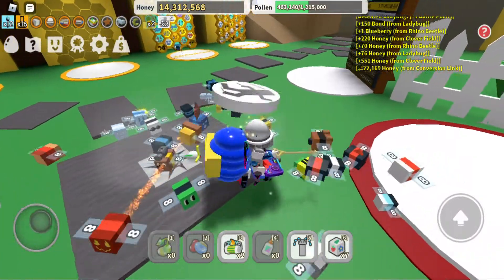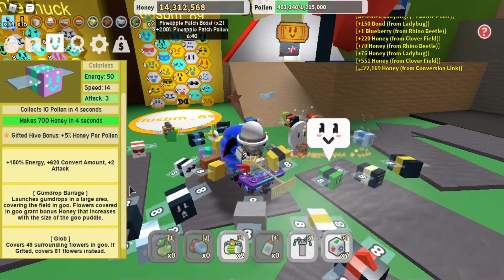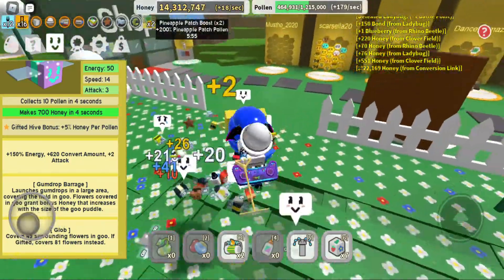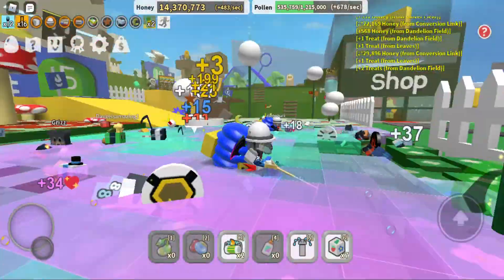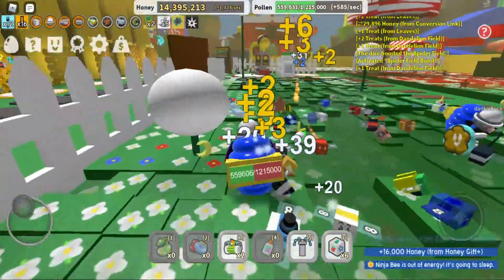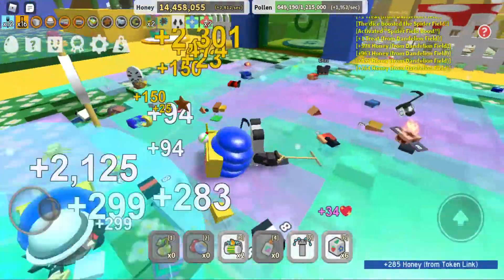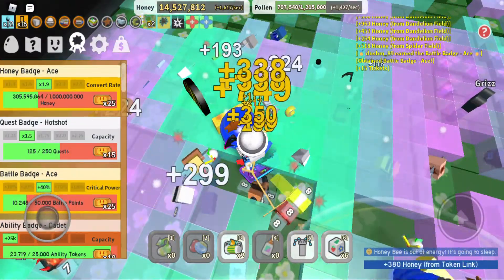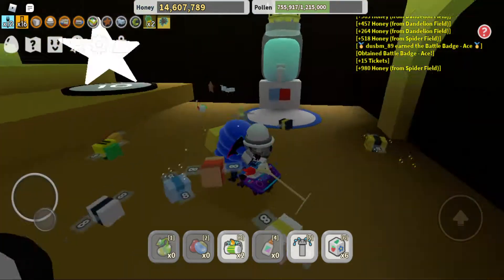Bee Swarm Simulator Gameplay!